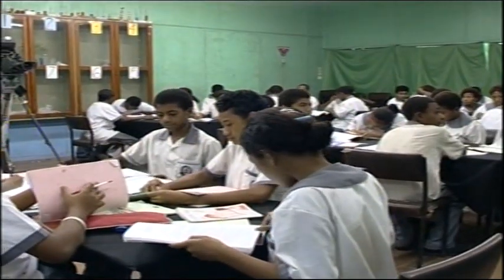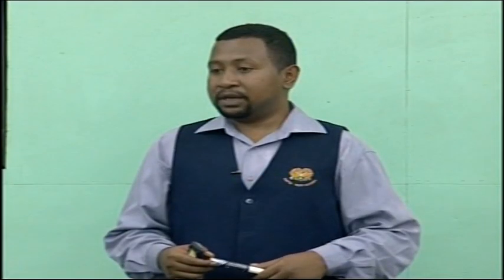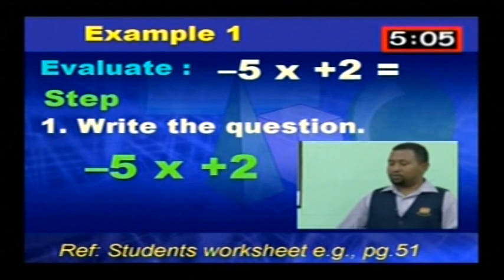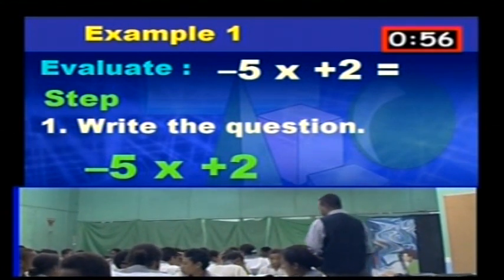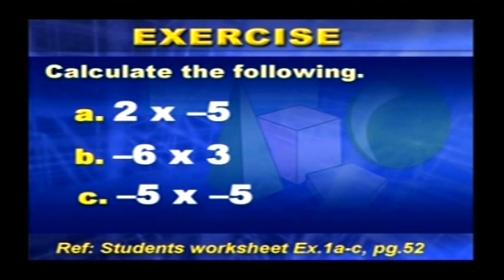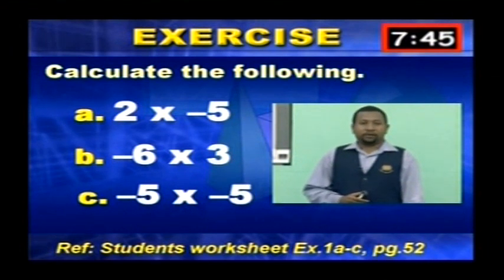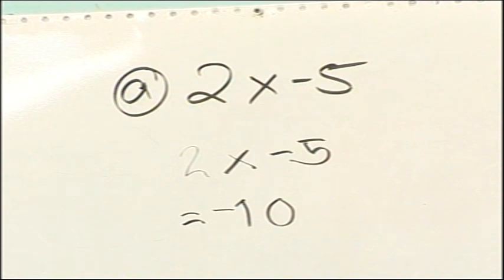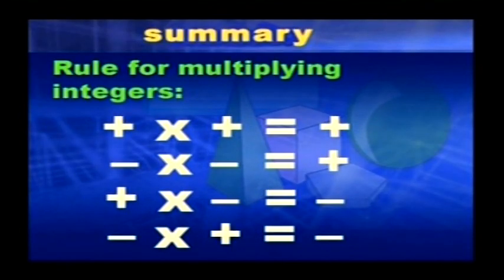Lesson 43 Multiplication of intergers